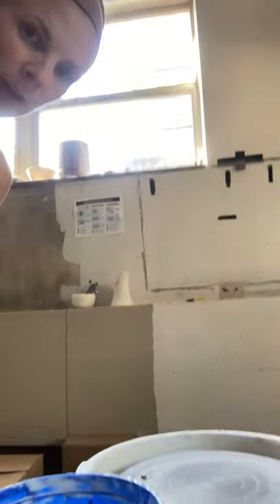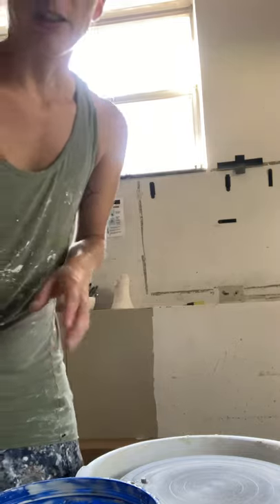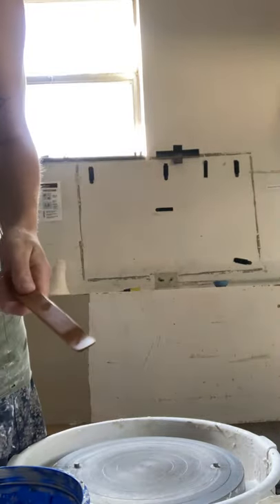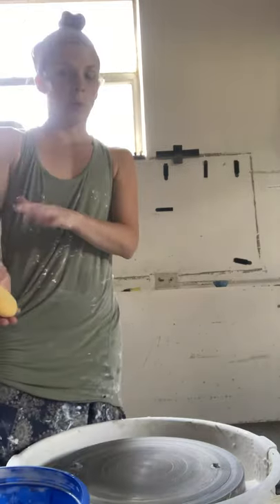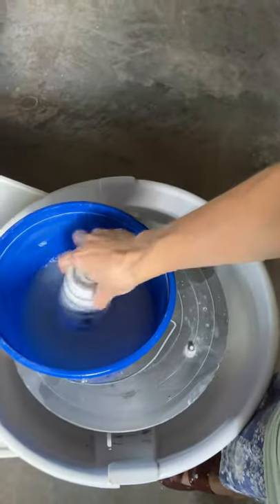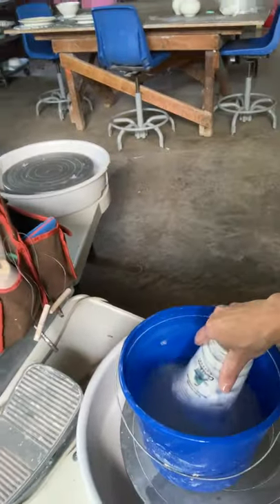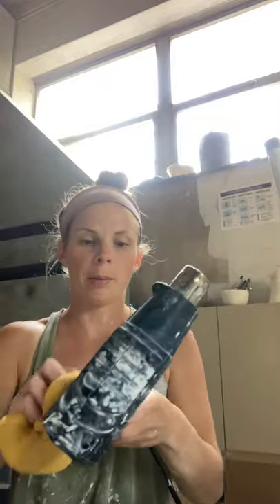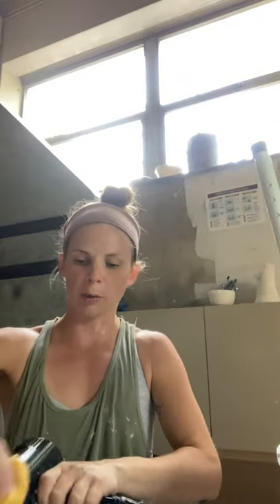How to Clean Wheel & reclaim slop clay with minimal water use and optimal reclaiming of clay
In this video, I will show you how to sustainably clean your wheel after use in such a way that reduces the water consumption, as well as optimizes the most amount of clay for reclaiming purposes. This method also ensures that little to no clay goes down the sink, because the sink isn't being used to clean, just the throwing water  bucket (and a second, smaller bucket of water for your second rinse/wipe down).
This method is great for home studios (where you may not have a clay trap system set up under your sink) and even better for high traffic community or educational studio settings (where messes are common, but should be kept in check for the health and safety of the community as a whole).